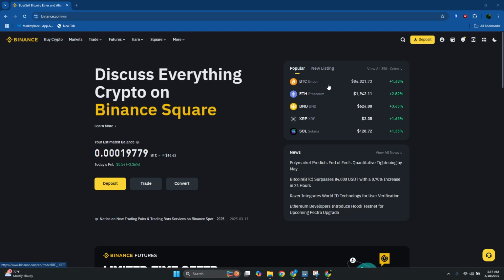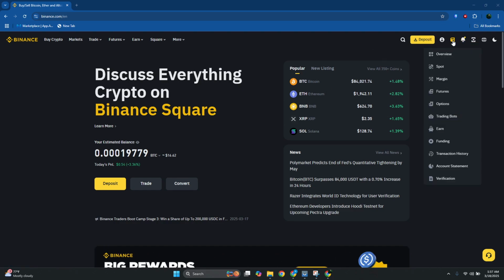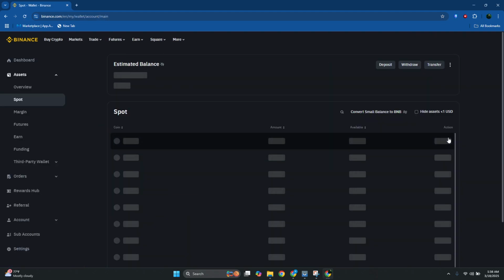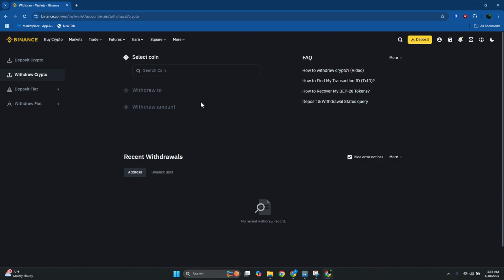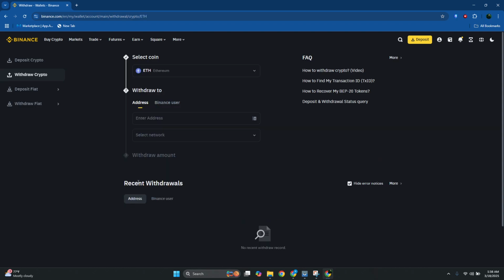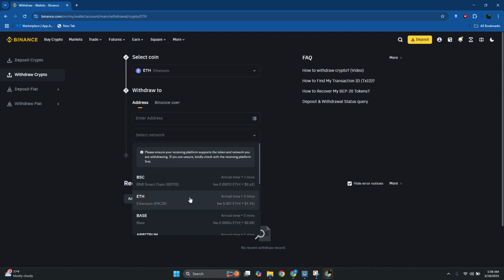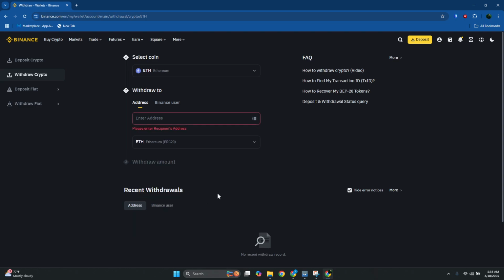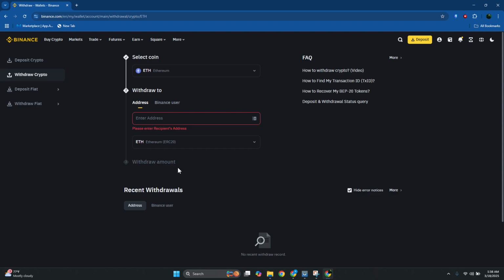How To Transfer/ Send Crypto From Binance To Tangem Wallet- 2025 GUIDE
How do I send crypto From Binance To Tangem Wallet? In this video tutorial, I’ll show you how to move crypto from Binance to tangem wallet. Enjoy!